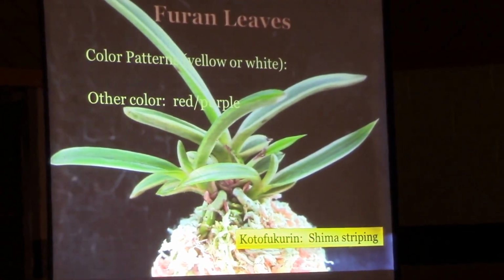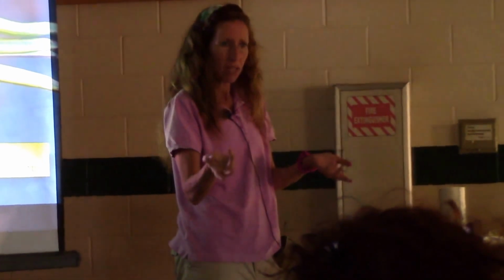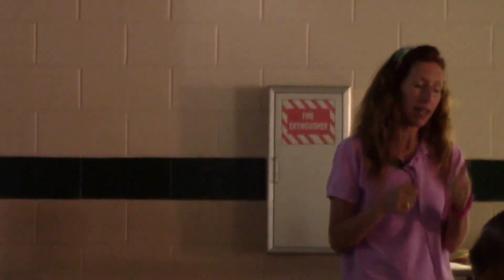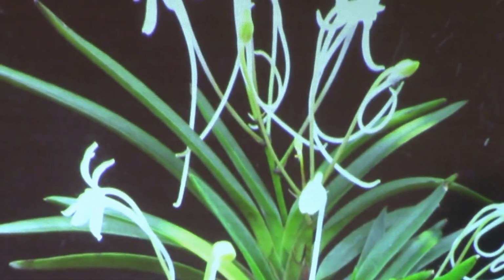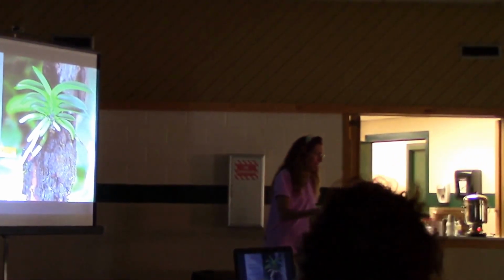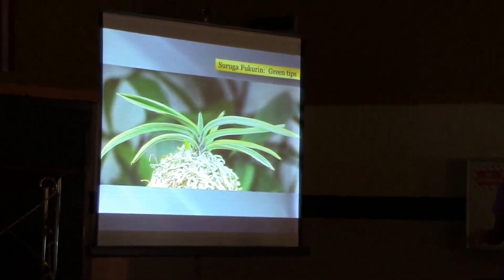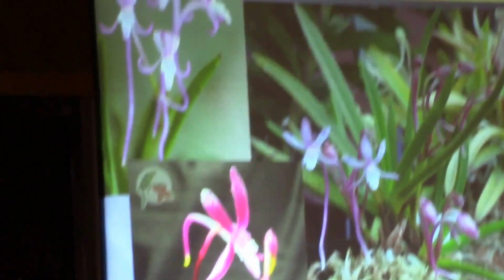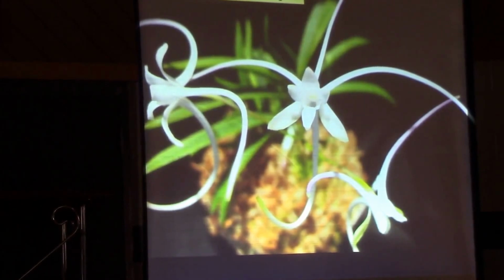Japanese Orchids: The Small and Mighty. Part 2 of 3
Part 2
Dr. Kristen L. Uthus from Manchester, MI. Talks about growing Japanese Orchids at the Oklahoma Orchid Society's October meeting.
If you want to see the beautiful Japanese orchids she has in her website, visit 'New World Orchids'. I myself have bought 5 plants already and I'm very happy with them. :)